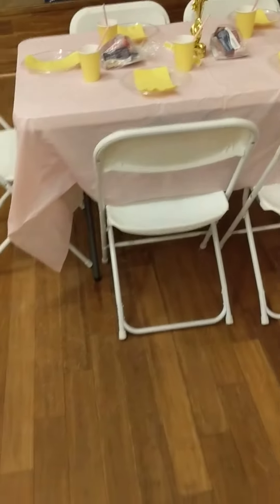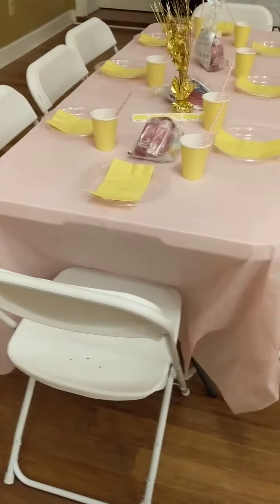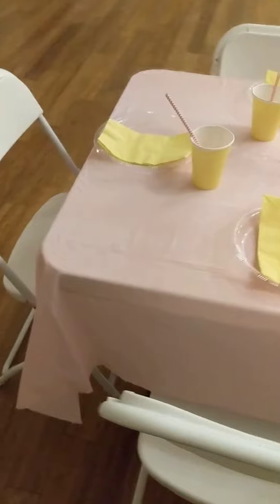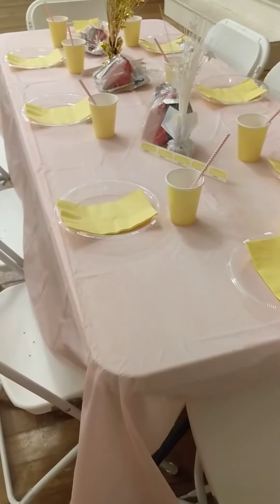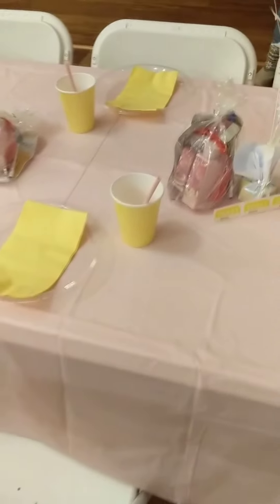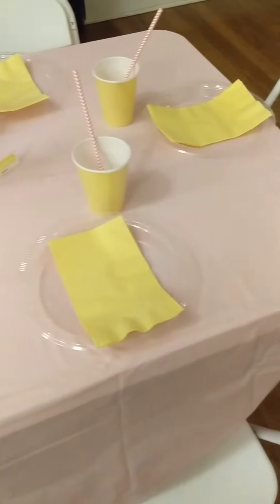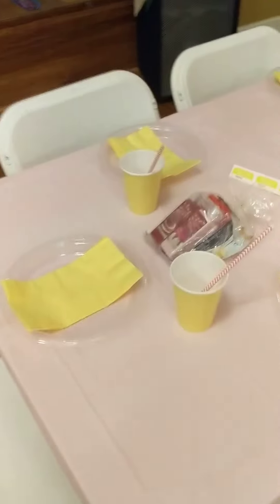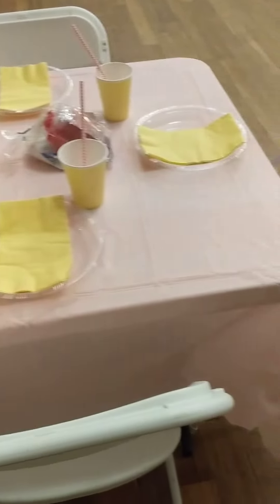Guest Table Example - Battle of The Paddles - Benefitting TNT Teens Need Too Nonprofit - Grace Ballr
Please watch this video to see an example of our 8 seated guest table at our Battle of The Paddle Events happening at Grace Ballroom in Angier, NC. All proceeds benefit TNT Teens Need Too Nonprofit.

Each guest table has the option of being sponsored for only $50.